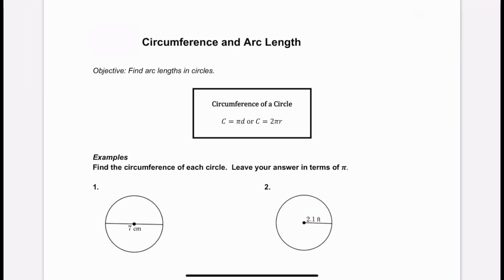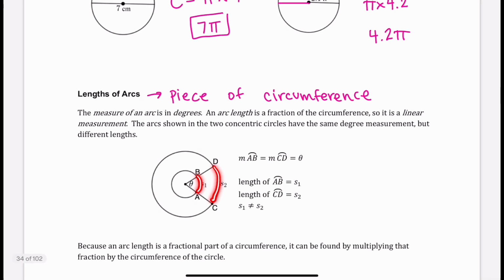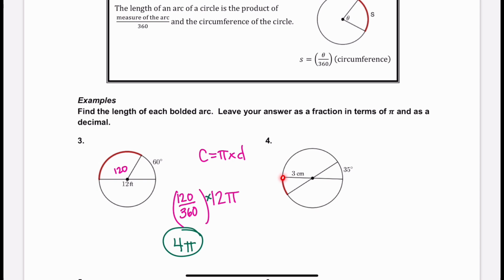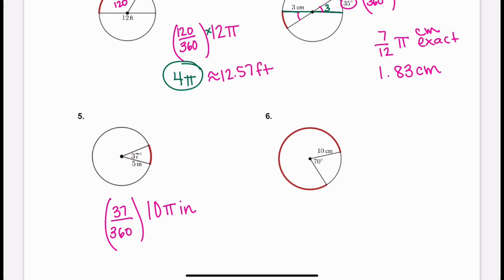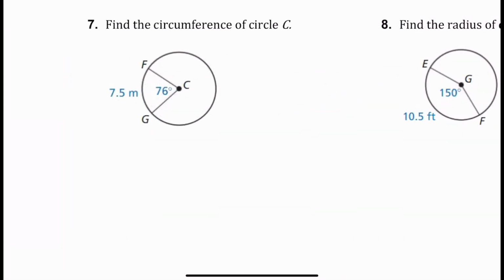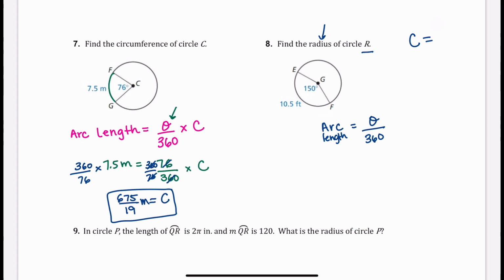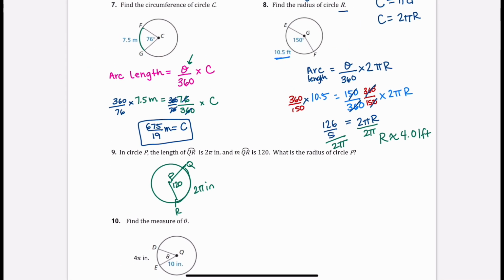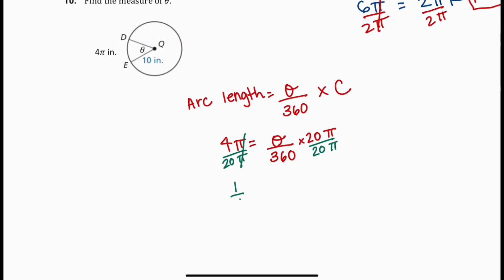Circumference and Arc Length